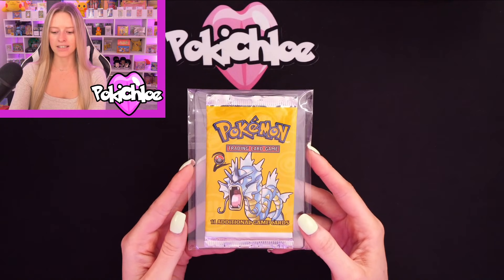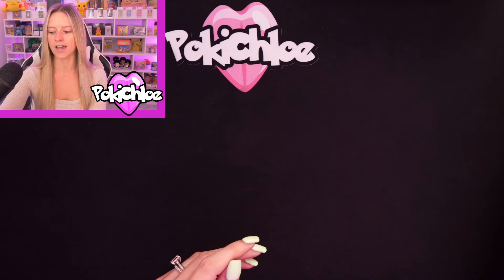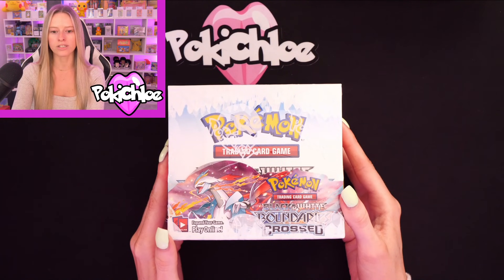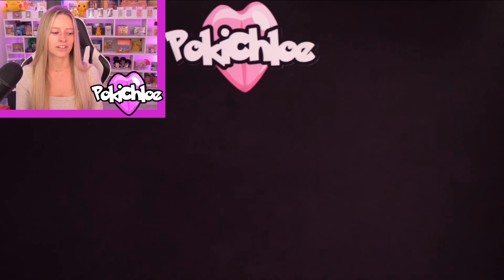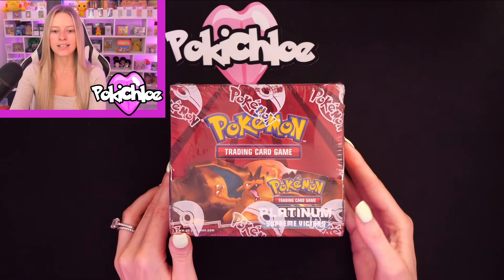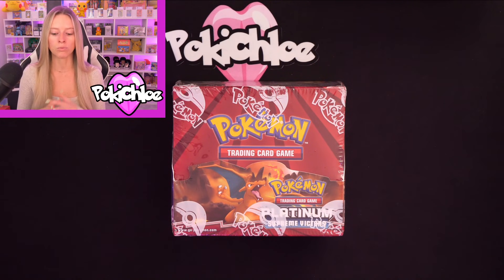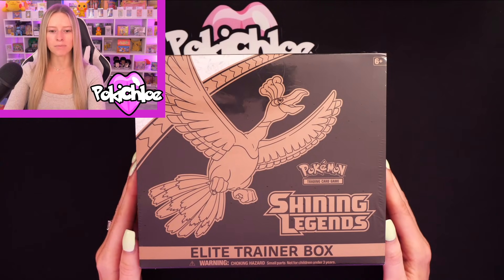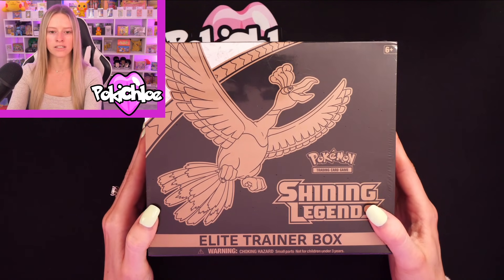What I'm Investing In This Month - In The Current Pokemon Market! My Recent Purchases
In today's video I will be showing you what I've invested in this month! A mix of vintage items along with some more modern product, I have been buying both sealed and raw this month, with booster boxes, packs, pin collection boxes, ETB's and more! The crashing market showed signs to me of slowing down slightly this month and we may soon start to see some prices coming back in certain areas! Join my YouTube memberships to get my opinions weekly on the current market in my members only videos!

W For Online TCG Store